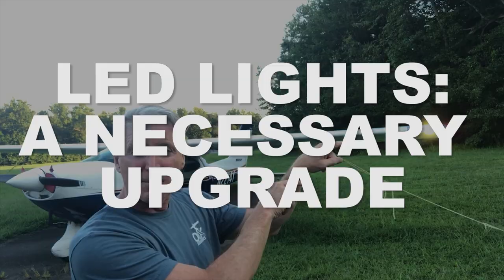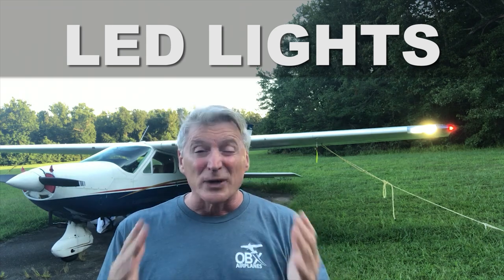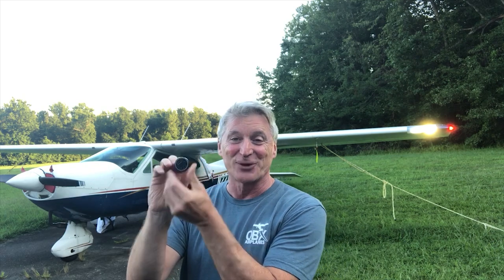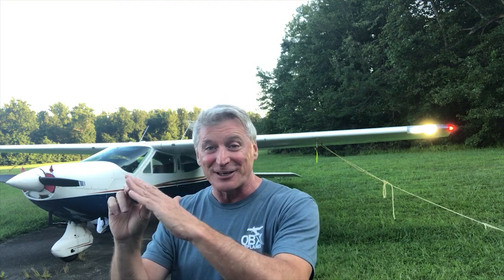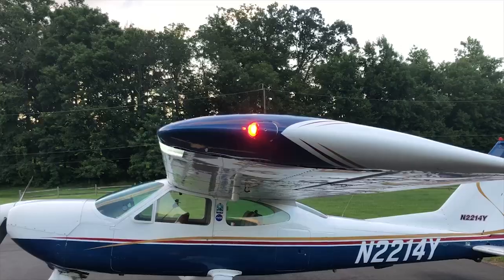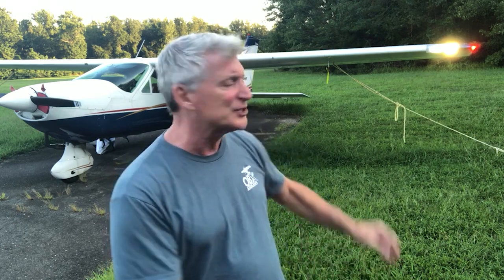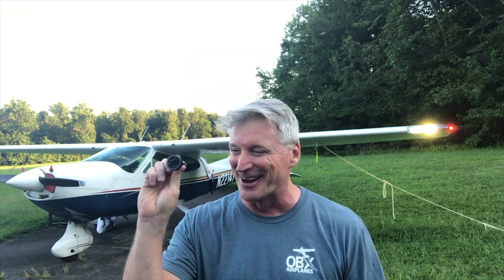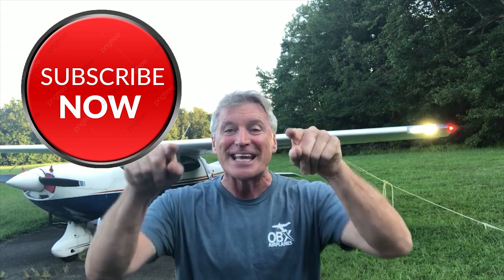L.E.D. Lights: A Necessary Upgrade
L.E.D. lights are a necessary upgrade to your aircraft regardless of what aircraft you fly.  The older 12 volt light bulbs are an enormous draw on your planes electrical system and the bulbs burn out.  L.E.D. NAV, Position  and Strobe Lights are a safer option.

The Cost of the LED upgrade was abut $1300.00 but well worth it for the safety and the peace of mind that LED technology offers.
You can upgrade your aircraft easily.  I used POSADA Aviation in Zephyrhills FL.

LED Aircraft Lighting technology offers numerous advantages over conventional Halogen and Xenon bulb based aircraft lighting technologies. LEDs directly convert power into light, are 10x more efficient than incandescent, draw far less current than conventional lighting and require no external hi-voltage power supply.

When integrated into a well designed lighting system with adequate heat sinking and solid-state mounting, LED based lighting products will easily last over 50,000 hours of continuous operation. Unlike most other light sources, LEDs do not have their lifespan reduced by on/off cycles.  LEDs are designed to keep the LED junction temperatures well below their maximum rated values to ensure that the manufacturer’s rated life projections are achieved, and all of the LEDs are hard mounted to avoid stress failures. Halogen bulb landing lights typically only last 100 hours, and Xenon strobe tubes typically only last 2000 hours in the aircraft environment.